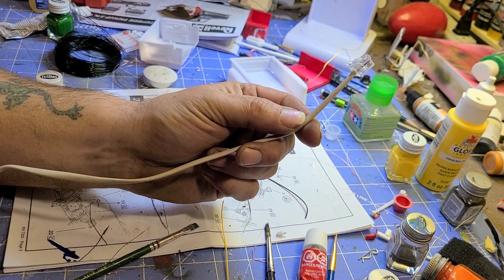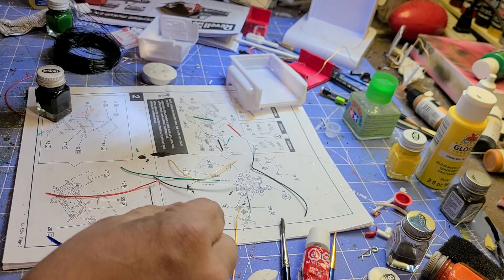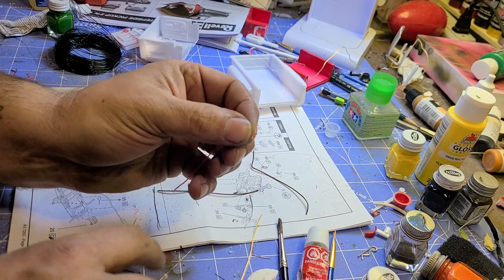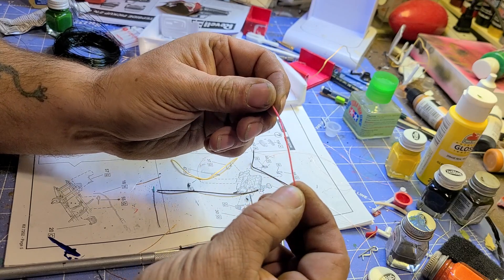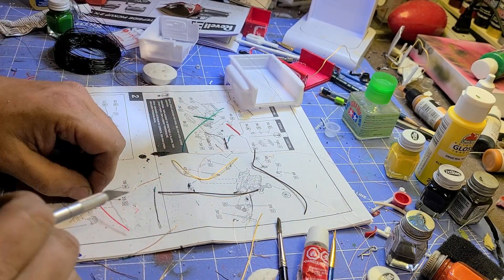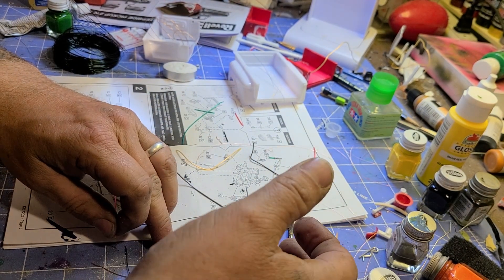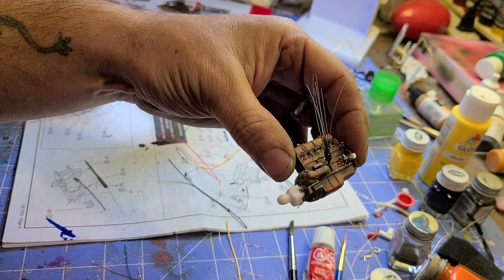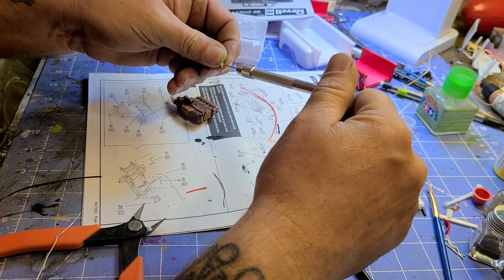Fine Wires and Tubes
Using telephone wires and insulation to make fuel lines, fuel hoses, sensor wires,  for a scale model GMC engine